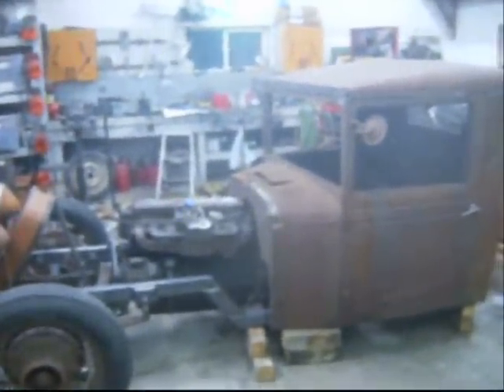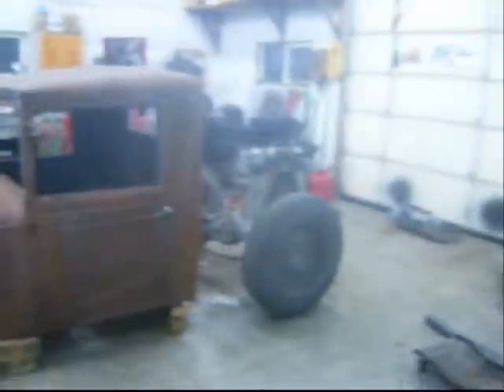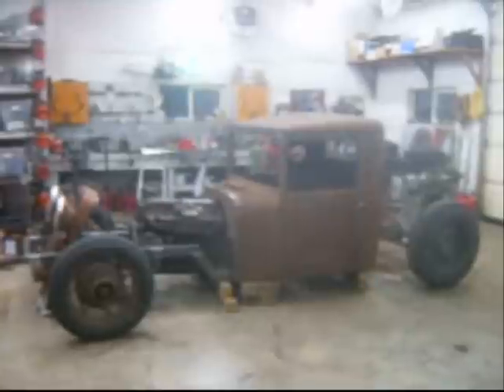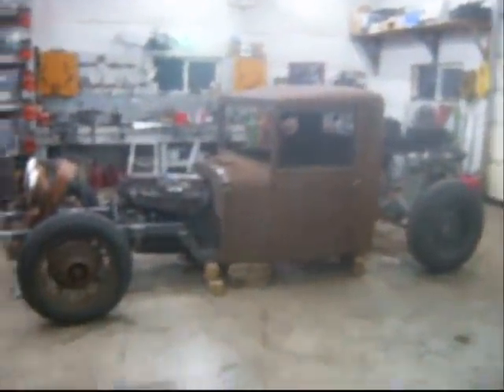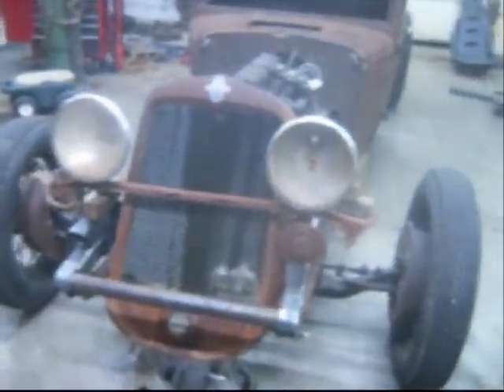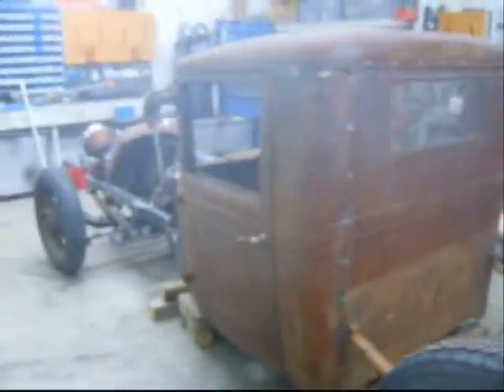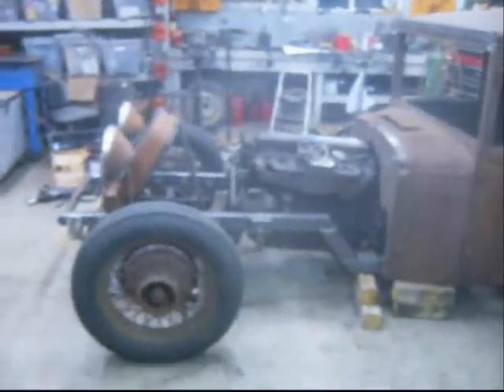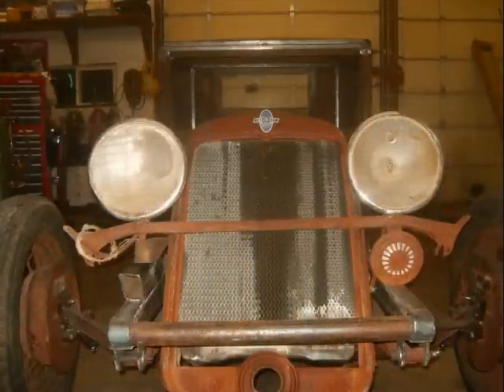rat rod chevy truck #46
pulled the cab, lowered the engine and reworked the frame. now she sits right!